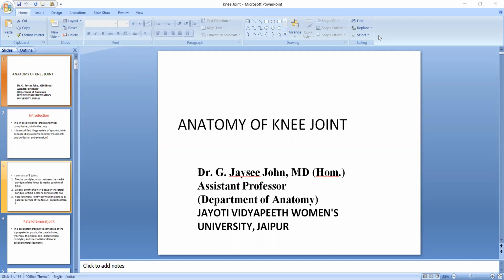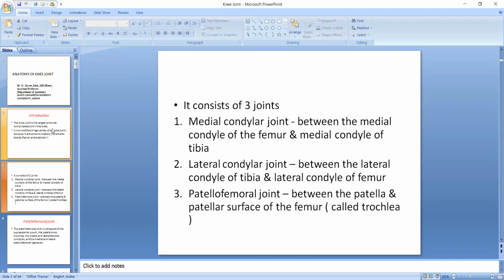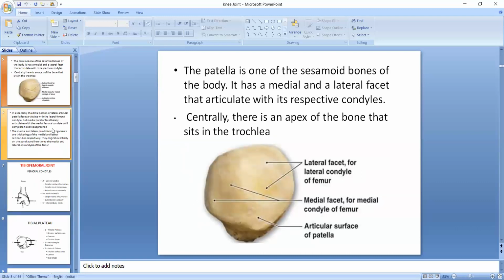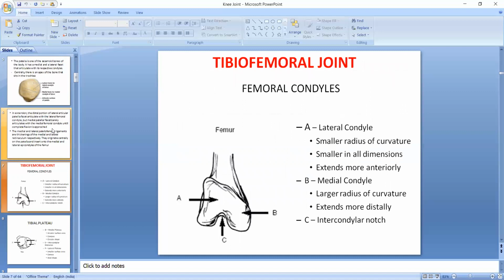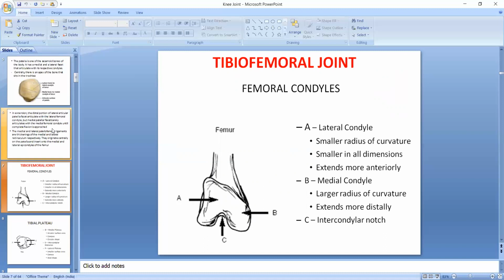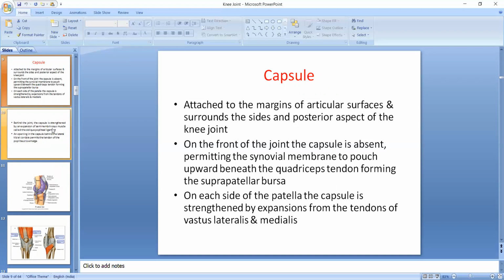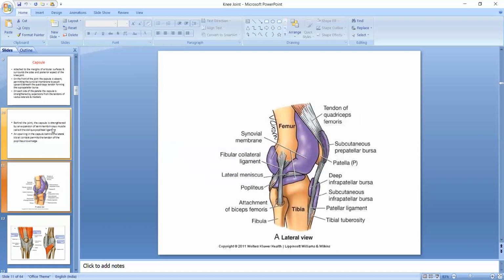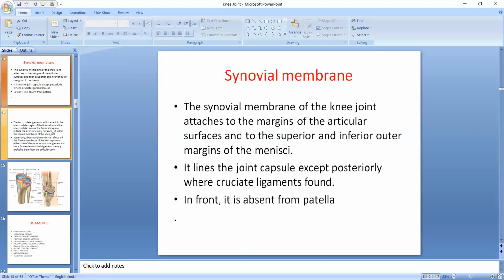ANATOMY OF KNEE JOINT